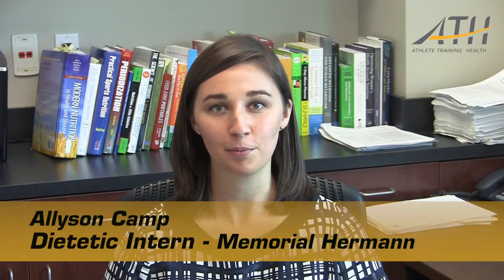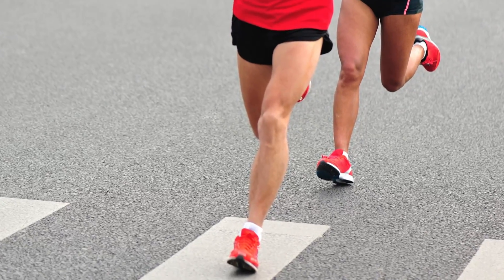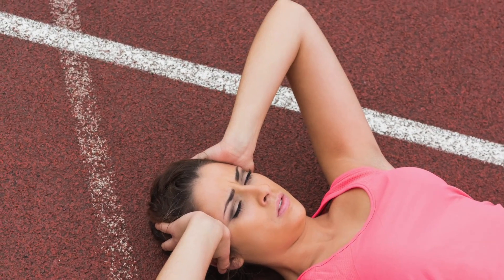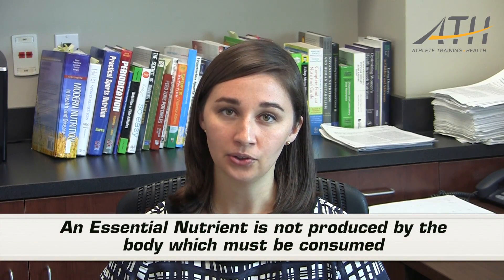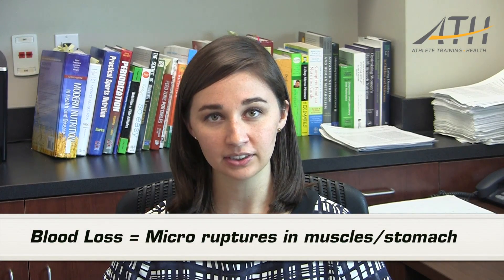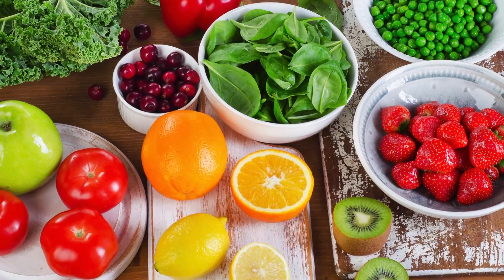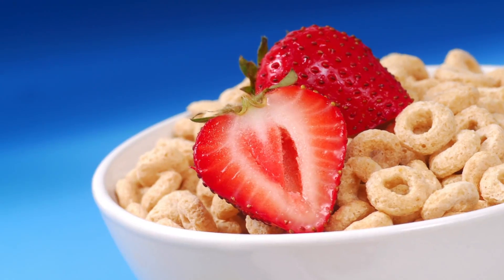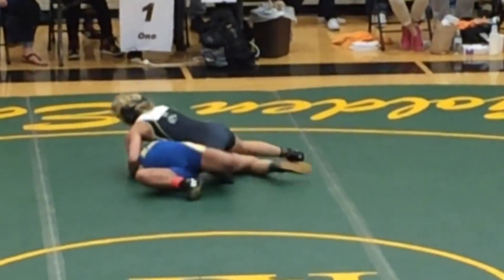Sports Nutrition: Iron Deficiency and Athletes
Dietetic Intern Allyson Camp of Memorial Hermann Ironman Sports Medicine Institute discusses iron deficiency in athletes.

For in-season and off-season training visit AthleteTH.com and register for a free athletic performance evaluation. Athlete Training + Health trains amateur, adult and professional athletes 6 days a week including Saturday and Sunday morning.